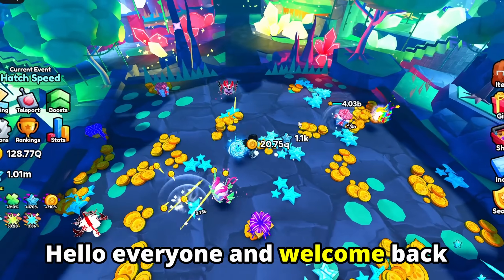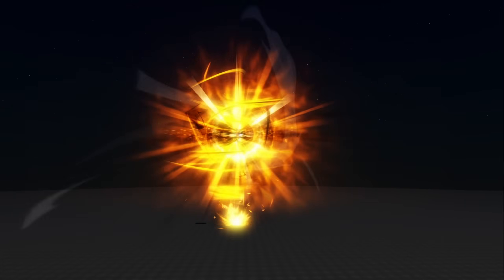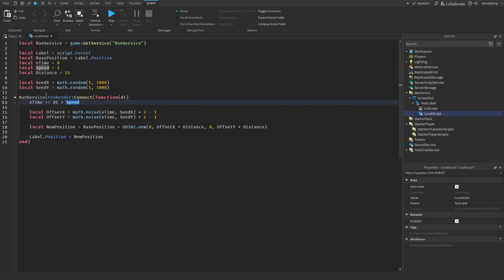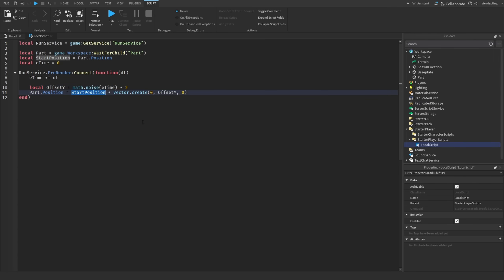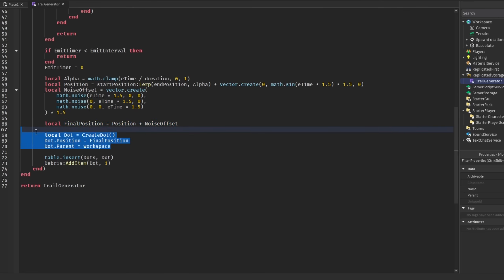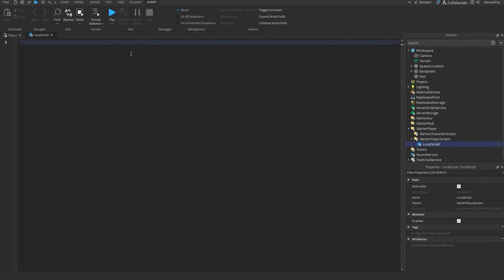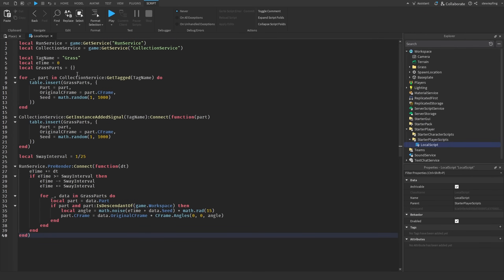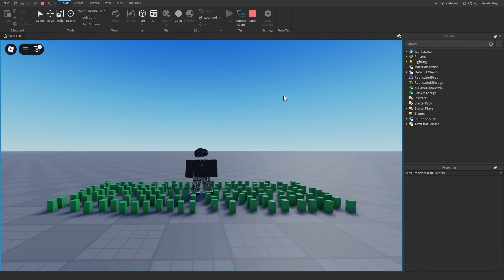Stop Sleeping On This Underrated Function! (INSANE EFFECTS!) | Roblox Studio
0:00 - Intro
0:18 - Camera Sway
2:14 - Camera Sway (w Falloff)
3:54 - Random Movement (UI)
6:31 - Random Movement (Part)
8:09 - Trail Generator
11:52 - Random Part Size (Slime or Blob)
14:09 - Windy Grass
17:57 - Outro

Music made by overload